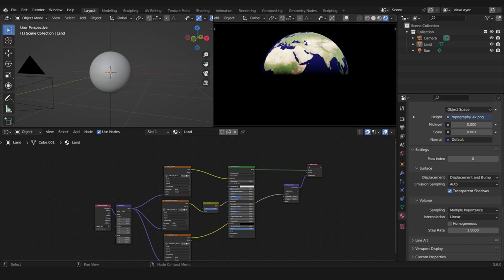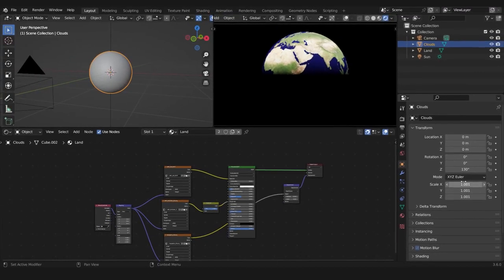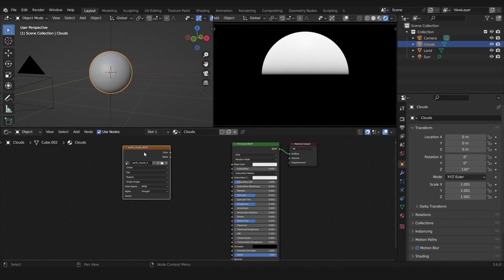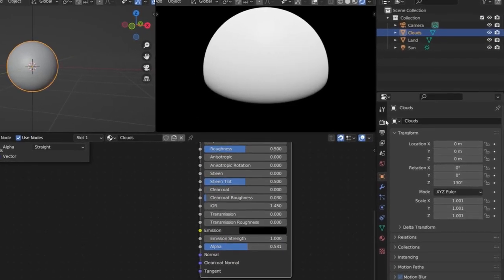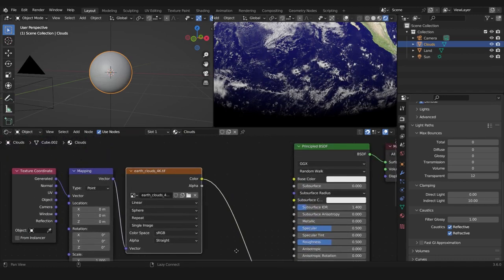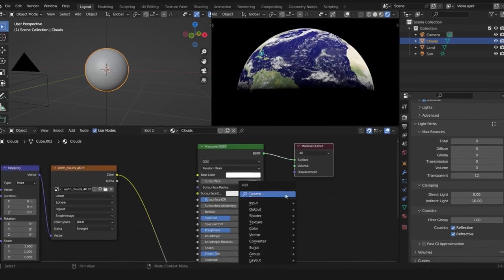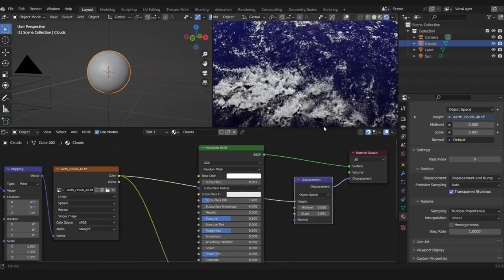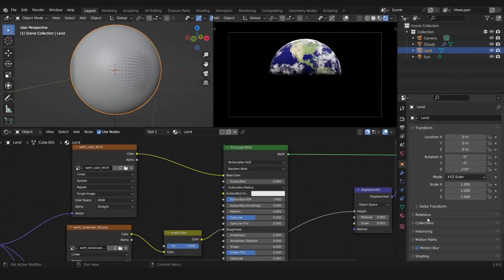3 Create Photorealistic Planets in Blender (create the clouds material)